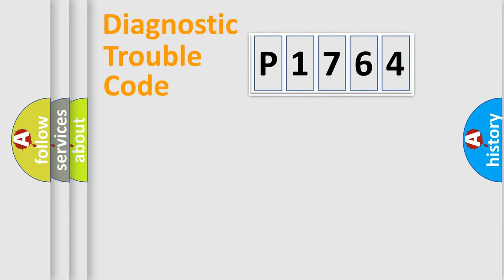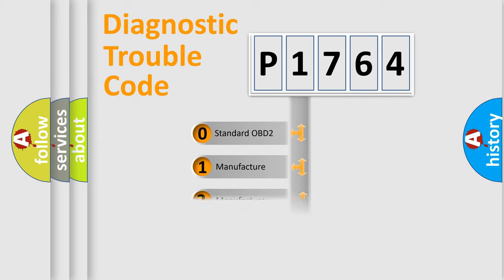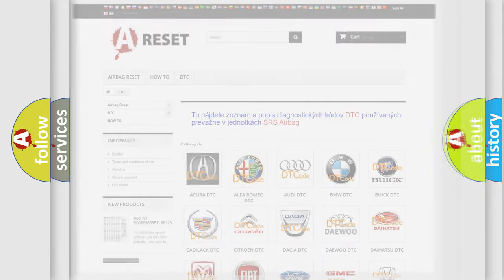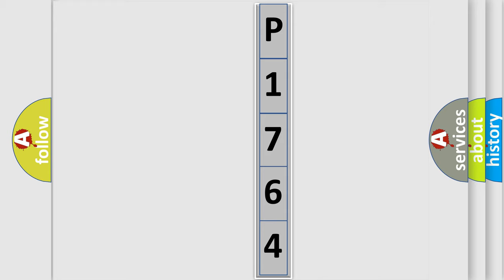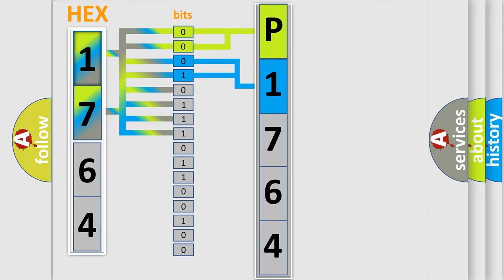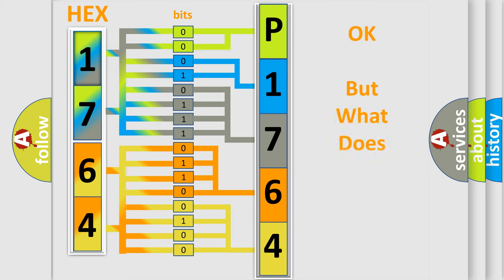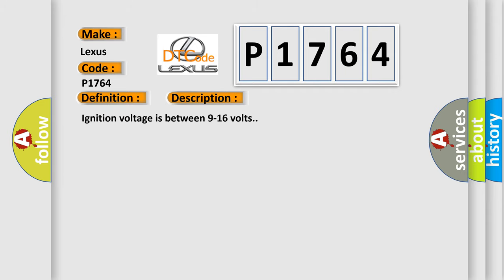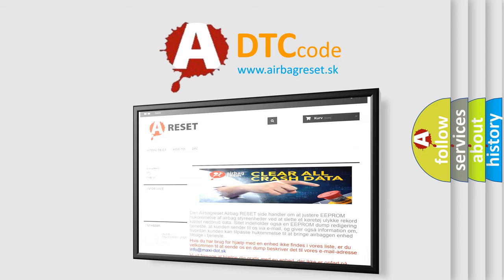DTC Lexus P1764 Short Explanation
Contents:
0:21 Basic DTC analysis according to OBD2 protocol standard.
1:48 Insight into programming
2:58 A diagnostically understandable description of the Diagnostic Trouble Code
3:05 Basic error definition

Make:
Lexus
Code:
P1764
Definition:
Left Front Side Impact Sensor Erratic
Description:
Ignition voltage is between 9-16 volts.
Cause:
B0085 0F or B0086 0FThe SDM has received erratic messages from the side impact sensor.